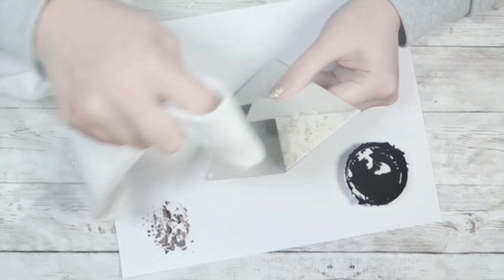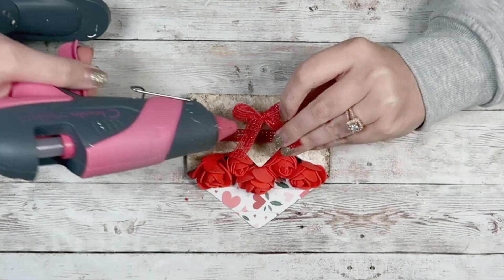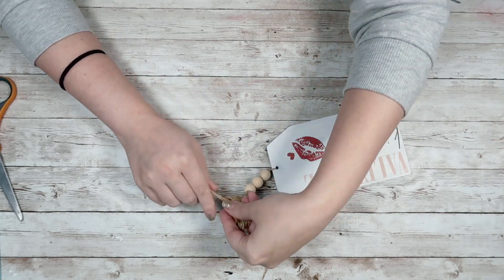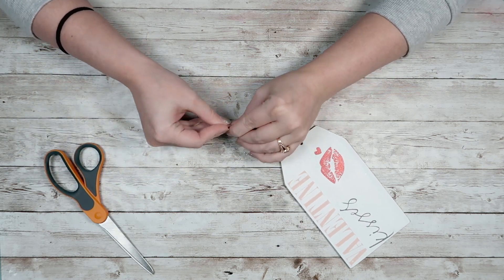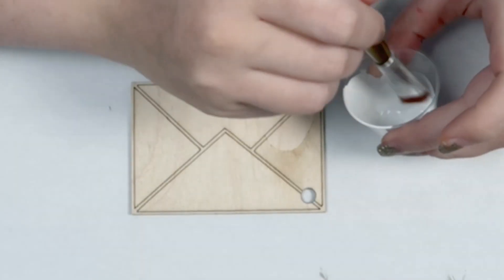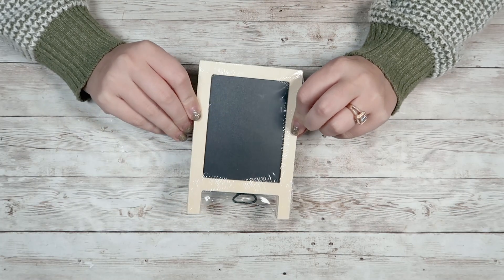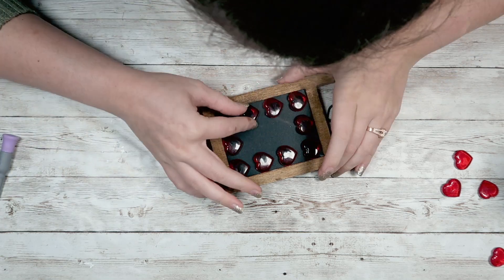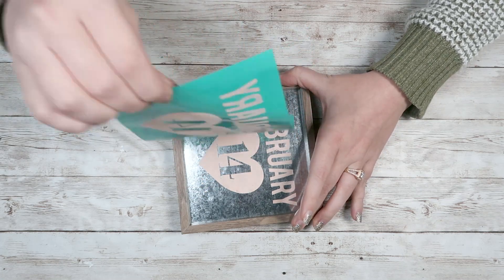12 VALENTINES TIERED TRAY DIYS! | Make These Valentines Crafts To Decorate Your Tiered Tray For 2022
Valentine's tiered tray DIYS! I am SO excited to be getting into Valentine's day decor! So for today’s video, I am bringing you 12 DIYs that you can make to decorate your tiered trays with! If you’ve been following me for a while, you know that I absolutely LOVE decorating tiered trays and making all sorts of mini decor! The majority of the items that I used are from Dollar Tree, but there are also items from Hobby Lobby, Chalk Couture, and even my own website with my woodcraft kits! I release an entire 9 piece Valentine tiered tray kit over on my website that you can paint, and put together to match your decor color schemes! I also just released a craft kit subscription box! Every month you’ll get a new woodcraft kit, plus a 16-page scrapbook paper pack! This month is Valentine-themed, and it is such a fun piece to have for Valentine's decor!

Let me know which DIY was your favorite in the comments!

**Temporarily no address**

🎥FILMING EQUIPMENT🎥
⇢Canon G7X Mark ii